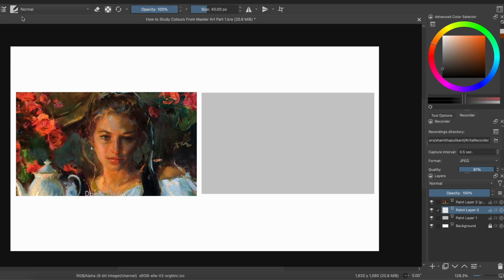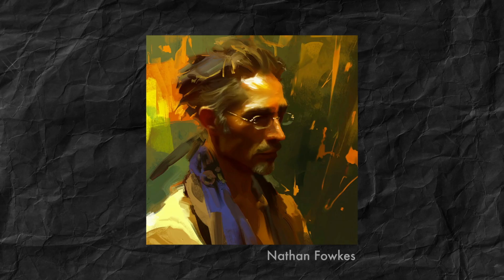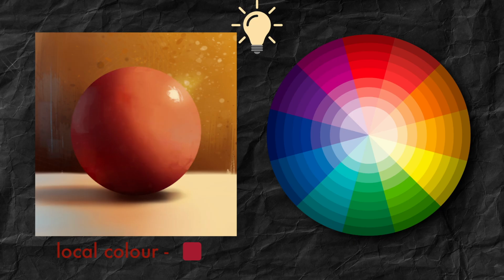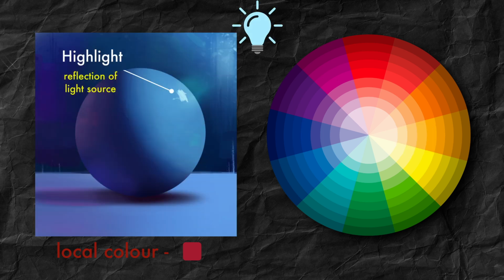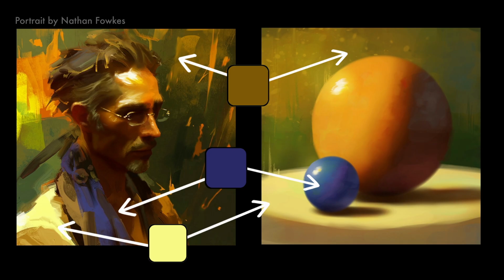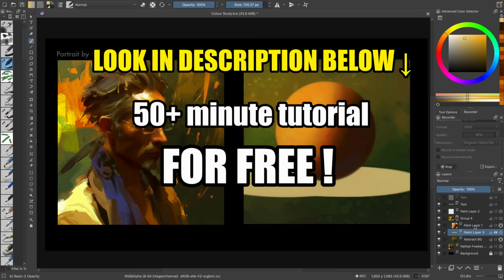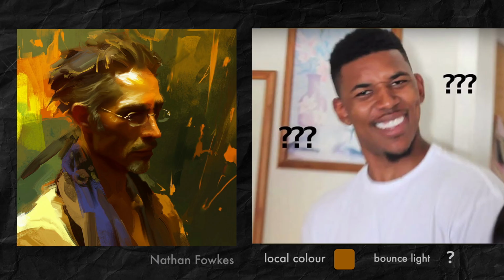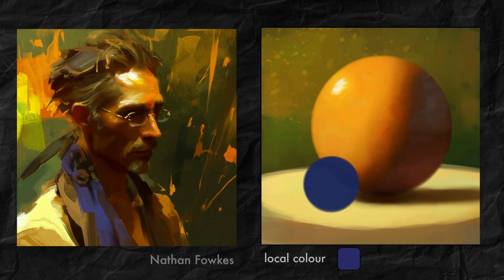How to Study Colour from Master Artists | NO DRAWING REQUIRED (Nathan Fowkes Inspired)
If you’ve ever looked at a master painting and thought .“How do they make the colours work so well?”— this video is for you.

In this beginner-friendly, step-by-step art tutorial, I’ll walk you through how to study colour and light from master artists like Nathan Fowkes, WITHOUT NEEDING ANY DRAWING SKILLS

This video is designed for digital artists, traditional painters, art students, and hobbyists who want to level up their understanding of colour theory and lighting in art.

We’re breaking it all down so you can make simplified colour studies from even the most complex artworks.

✨ What you'll learn:

- How to study colour from master paintings
- The principles of local colour, light colour, and shadow colour
- How to break down light & shadow into highlight, light section, halftone, bounce light, shadow section, and ambient occlusion
- Techniques for simplifying master paintings into easy-to-follow colour studies
- Colour and light fundamentals for digital painting and traditional art

AND THE BEST PART IS……No drawing skills required—just a focus on colour and observation!

Whether you're working in Photoshop, Procreate, Krita, traditional media, or just starting your art journey, this colour study tutorial will help you train your eye, build your visual library, and paint with more confidence.

Time stamps:

Intro: 0:00

Colour & Light Tutorial: 1:28

Colour Study Demo: 5:55

Outro: 11:13